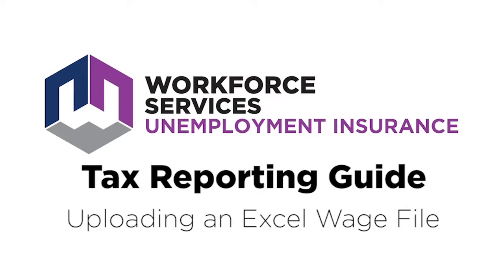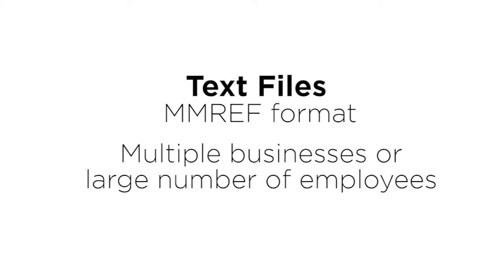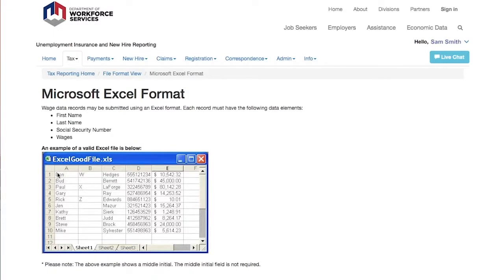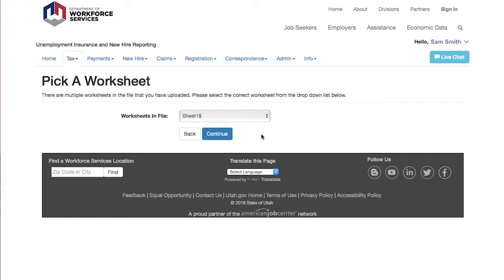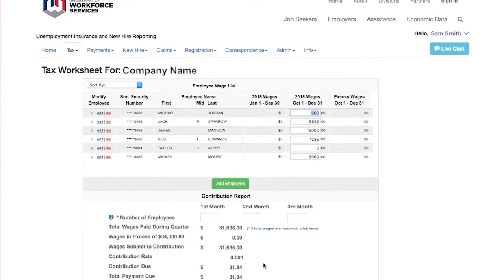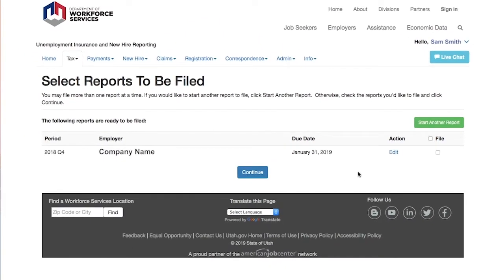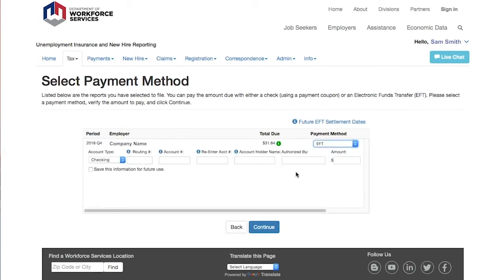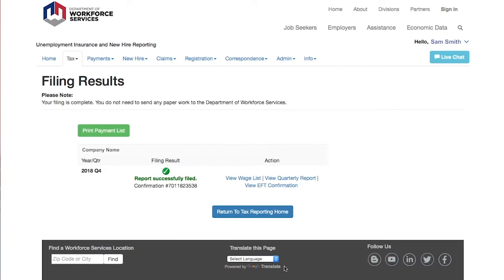Employers: Upload an Excel Wage File for Unemployment Insurance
Quick step-by-step overview for Utah employers of how to upload an Excel wage file for unemployment insurance tax filing.